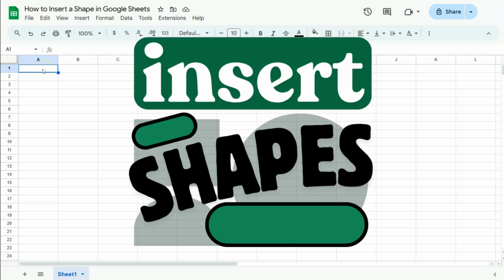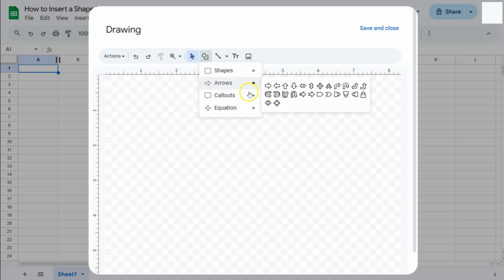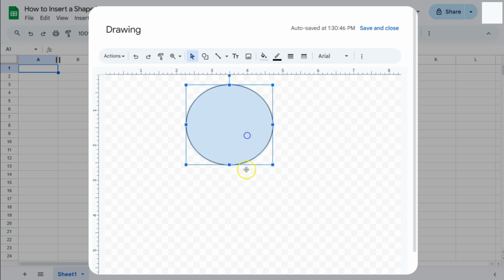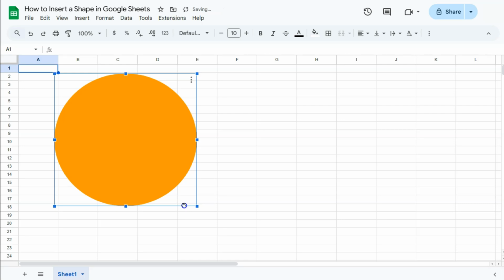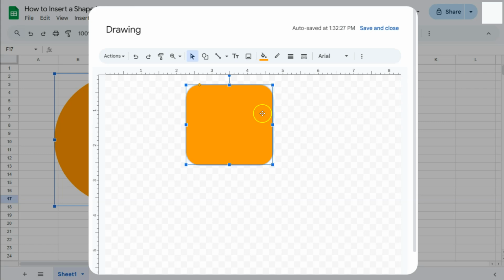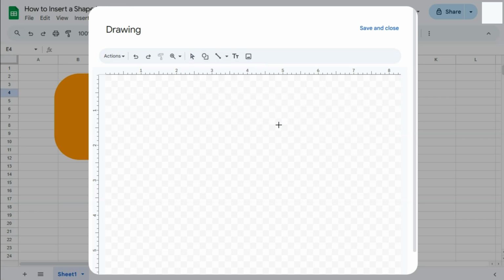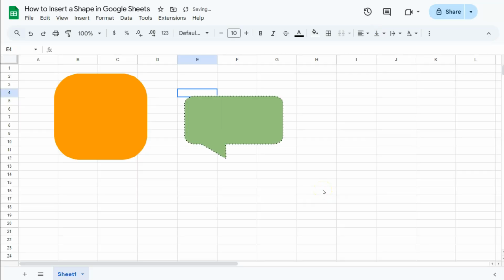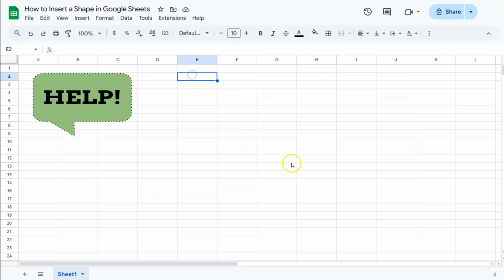How to Insert a Shape in Google Sheets (Drawing)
In this video, you'll learn how to insert a shape in Google Sheets!

Whether you're customizing a spreadsheet for a project or just adding visual elements to enhance your data, this tutorial will guide you through the process. I'll show you how to use the Drawing tool to create and insert shapes like circles, arrows, and rectangles directly into your sheet. Perfect for beginners, this walkthrough ensures that anyone can follow along and make their spreadsheets more engaging. Watch to discover how a few clicks can transform your data presentation with shapes in Google Sheets.